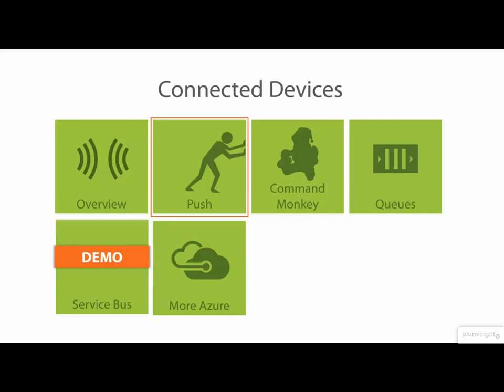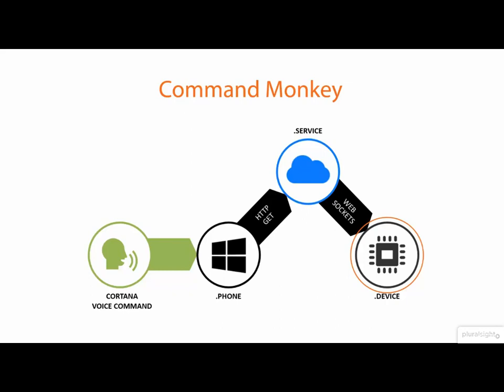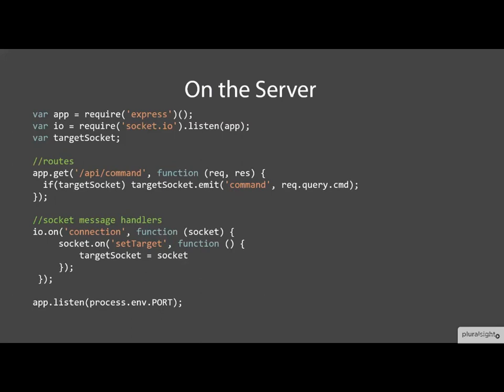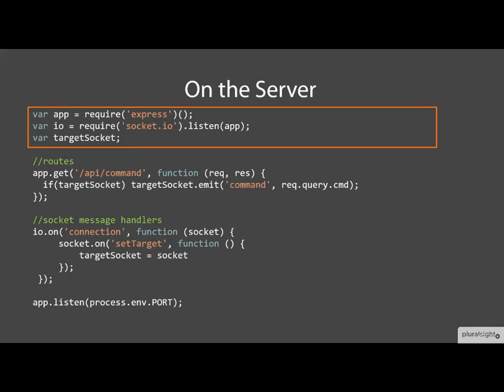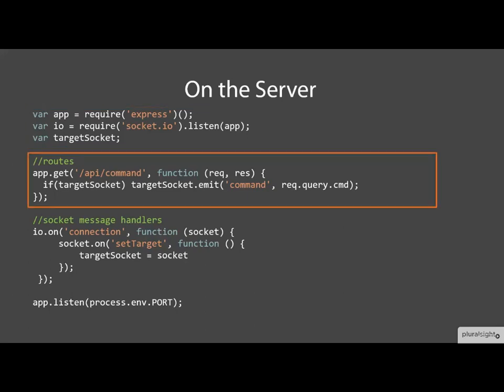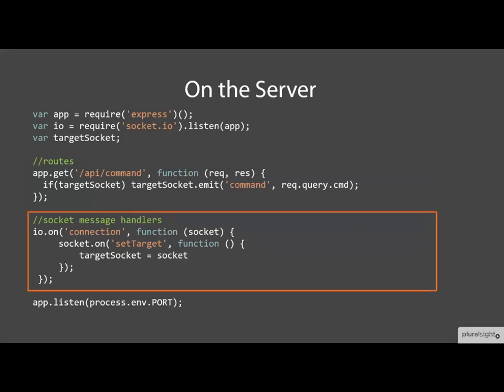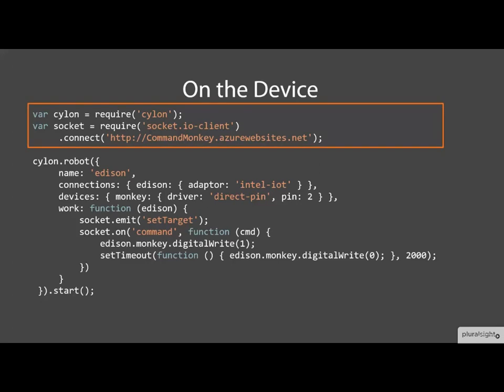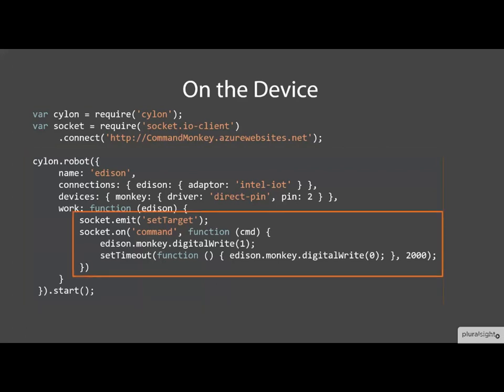07 03 Command Monkey